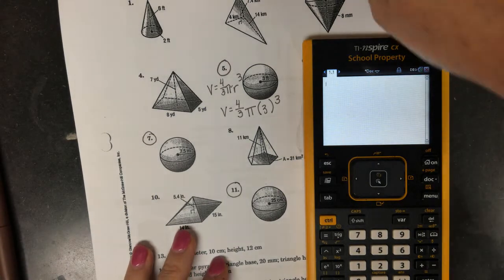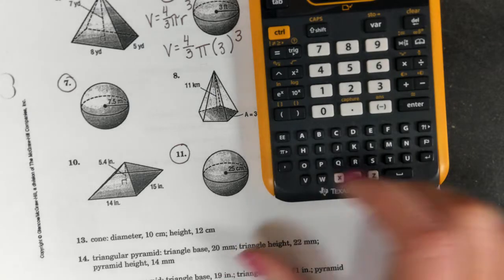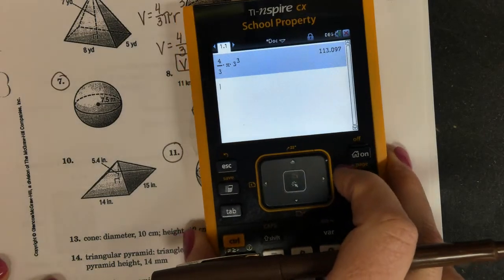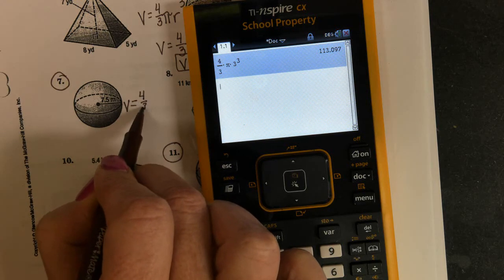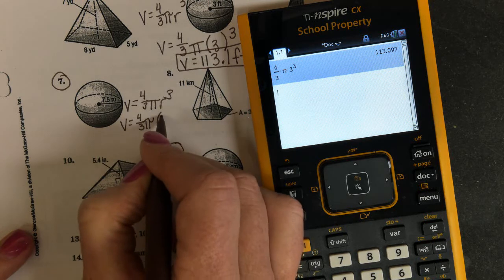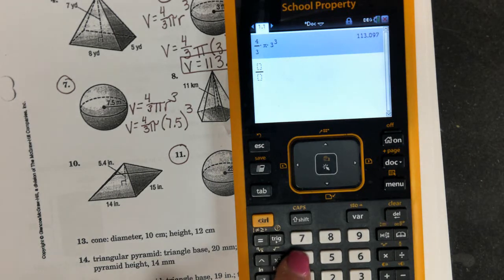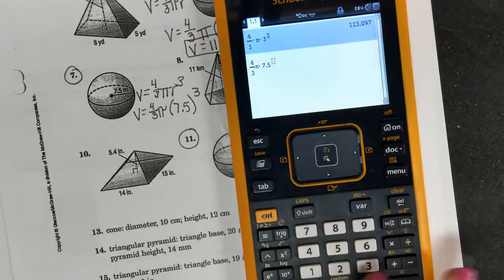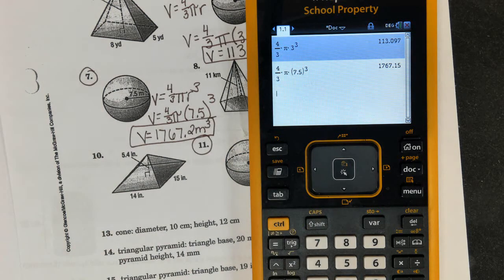Volume of Spheres 2022